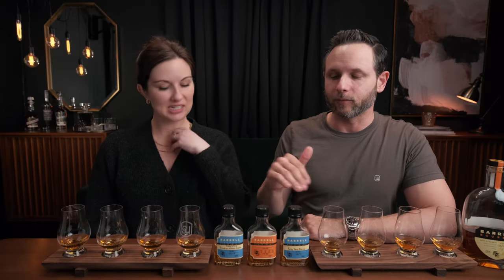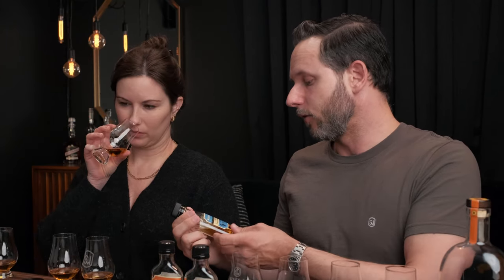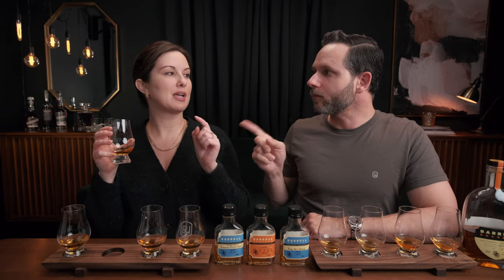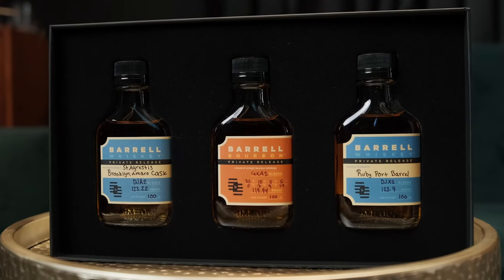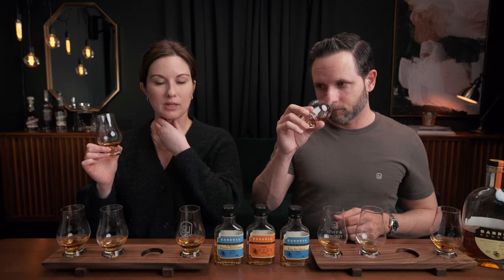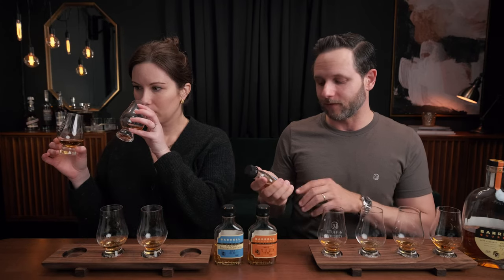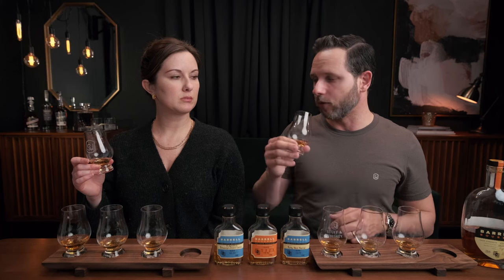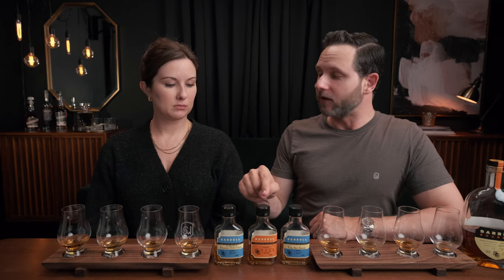Should YOU Pay a PREMIUM for “Special Release” Bourbon? | Barrell Craft Spirits Private Releases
📺  📺  TUNE INTO OUR NEXT LIVESTREAM: Sunday, February 26th @ 9pm ET/8pm CT

We've been curious as to whether or not the Barrel Craft Spirits Private Release products are really worth the premium price tag. When they reached out to see if we wanted to try them, we said yes, because we thought you might have asked the same question yourself. In this video we review their 123.22 proof St Agrestis Brooklyn Amaro Cask DJA2, 119.94 proof GXA1 double barreled, and 123.9 proof Ruby Port Barrel DJX2 releases.

8FLPXH6CXCOPH5SG